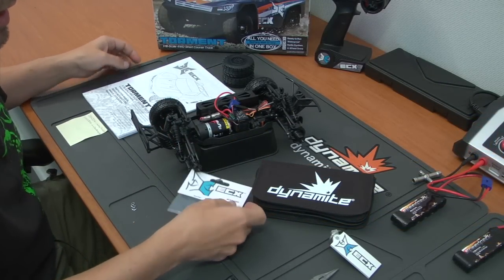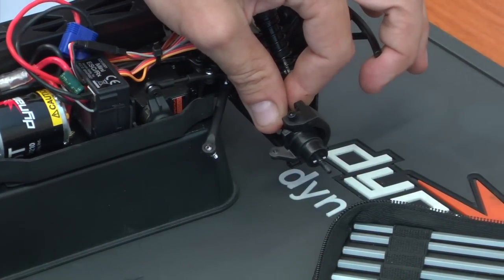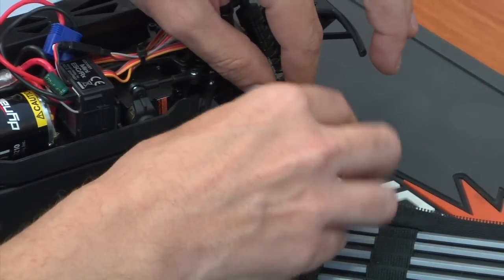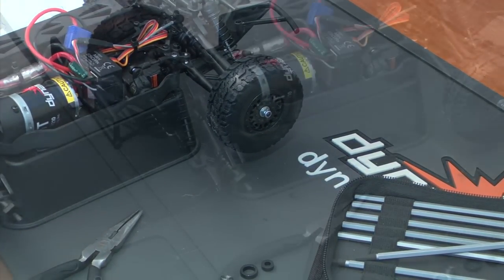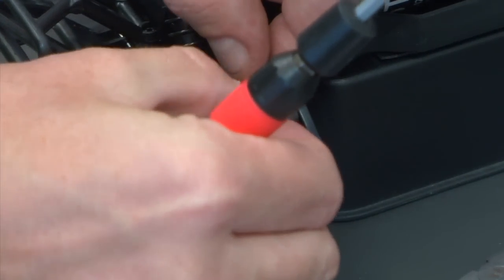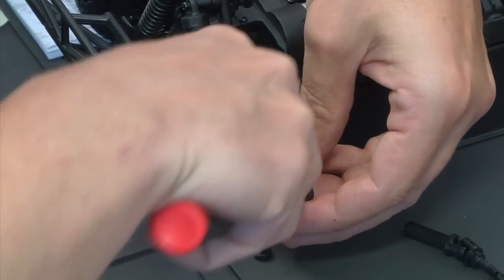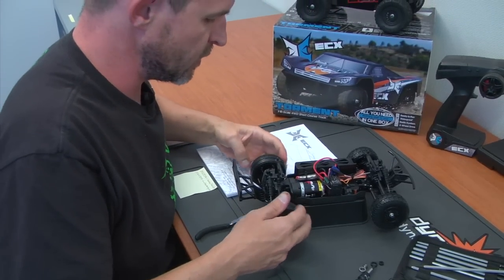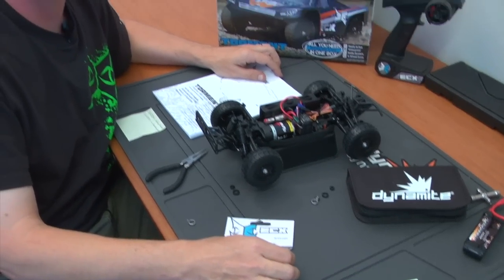ECX RC 1/18th Ruckus and Torment - Ball Bearing Install Instructions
How to install the Spindle/Hub Bearing Set for the 1/18th ECX RC Ruckus Monster Truck and Torment Short Course Truck.